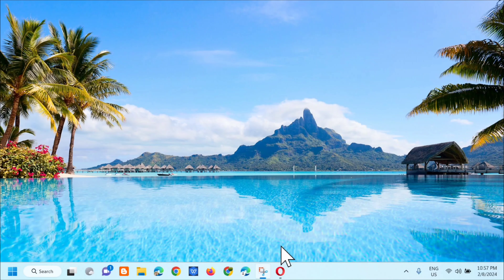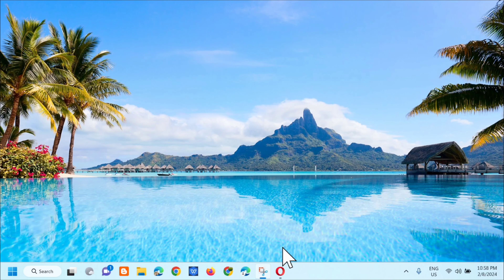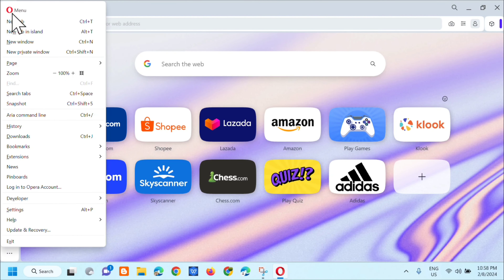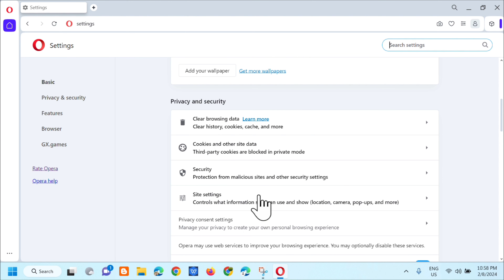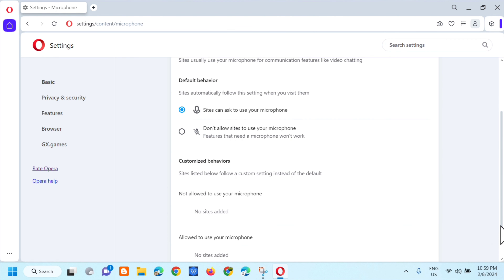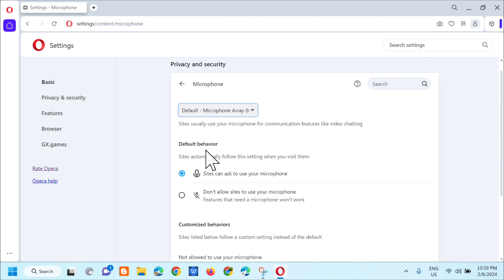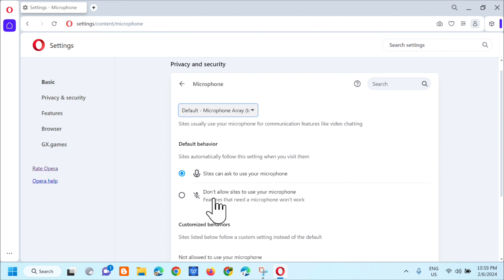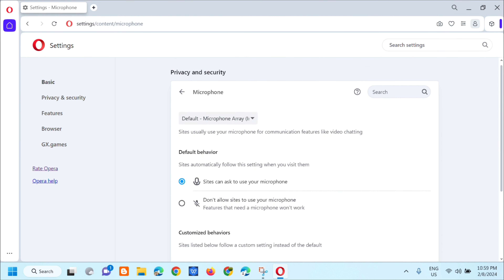How To Enable Microphone in Opera Web Browser [Guide]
If you are using the Opera browser on a macOS or Windows device and our user testing tool has trouble accessing your camera or microphone then this could be because you've disabled access to it in your browser settings. By default, the option is set to ask for permissions, but disabling the toggle button under the camera and microphone site settings will block it completely.

The Opera browser is one of the best and most secure browsers we have today. The most recent updates come with a host of features that improve our browsing experience and make everything simple. But what do you do when you encounter this error?

1. Open the Opera app on the computer.
2. Click on the Settings settings gear icon in the sidebar.
3. Scroll down to the bottom to find the Advanced Settings section.
4. Within the Advanced section, go to the Privacy and Security section.
5. Click to open the Site Settings tab.
6. Scroll down to the Permissions section and click on Microphone options.
7. Disable the toggle button for Ask before accessing

Issues Addressed In This tutorial:
how to enable microphone on Opera
how to allow microphone access on Opera
Opera microphone settings
Opera mic settings
Opera no microphone